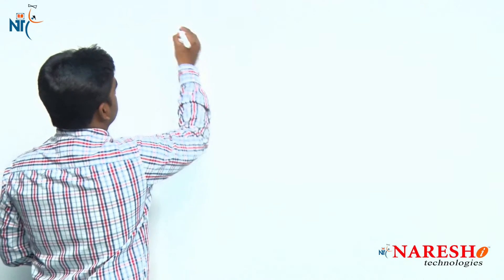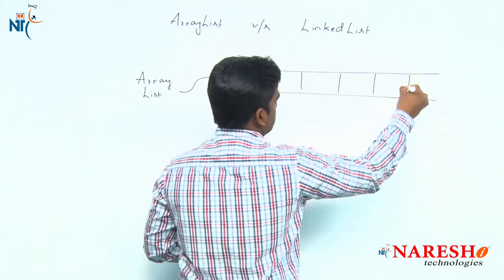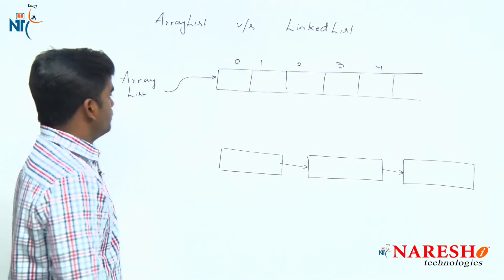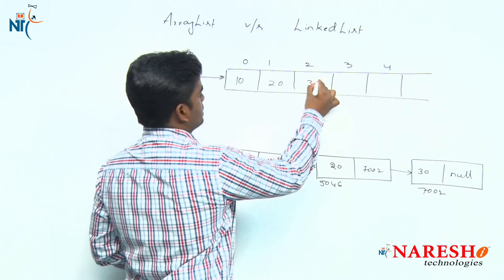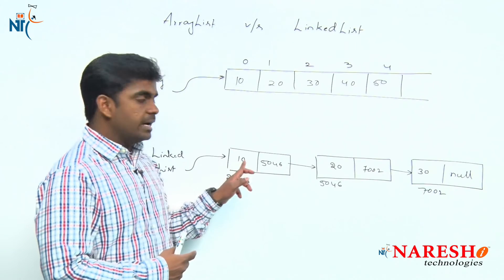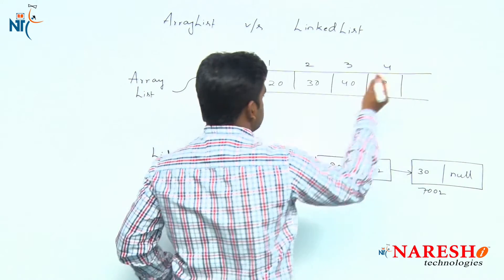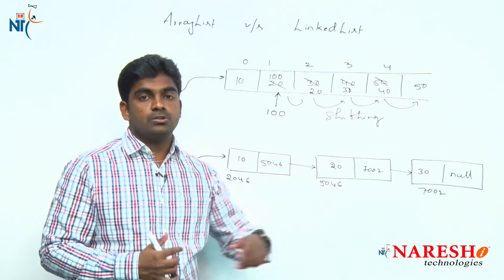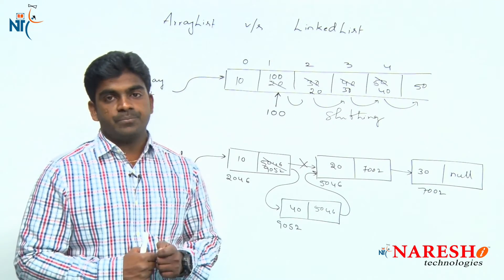When we go for Linkedlist instead of Arraylist | Core Java Interview Questions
When we go for Linkedlist instead of Arraylist  | Mr.Srinivas

💡 Our Online Training Features:
• 🎈 Industry-Specific Scenarios
• 🎈 Flexible Timings